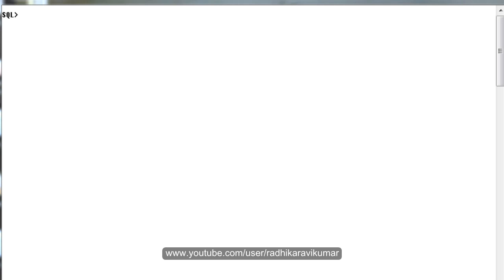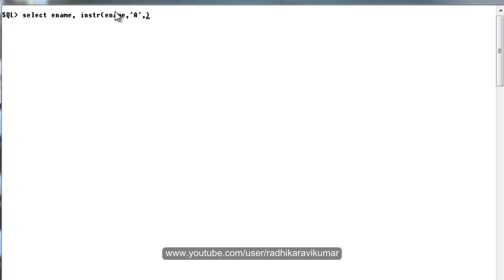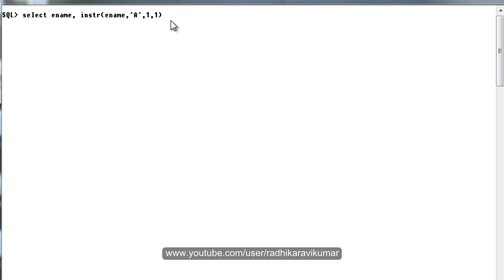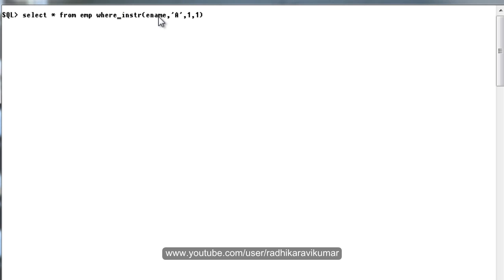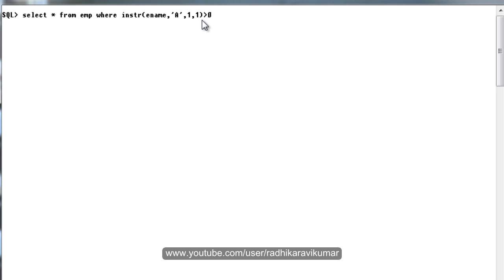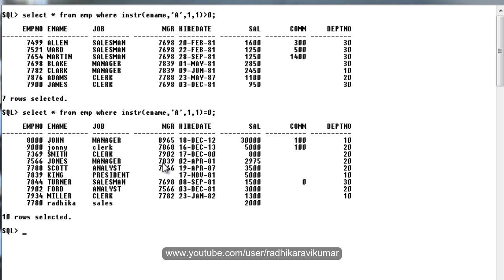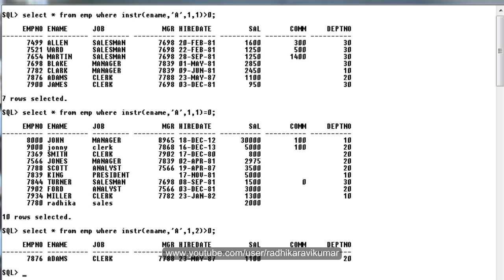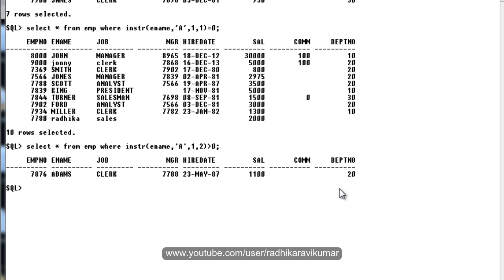SQL : INSTR function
In this tutorial, you'll learn how to make use of Instr function...